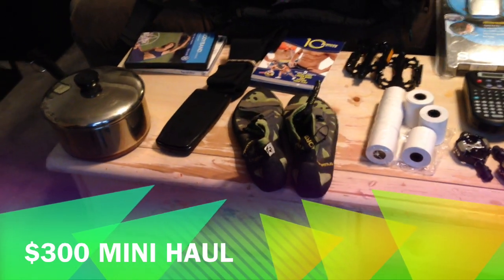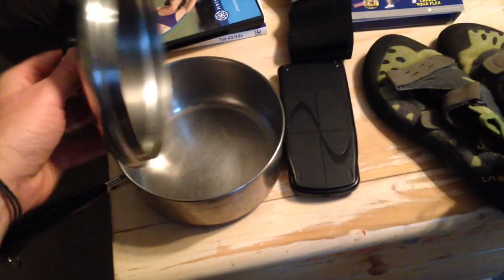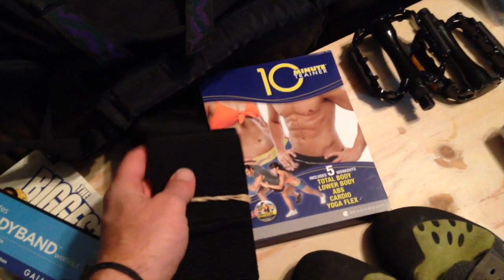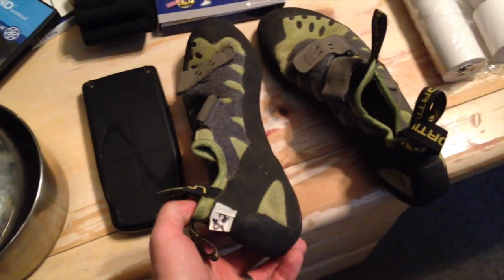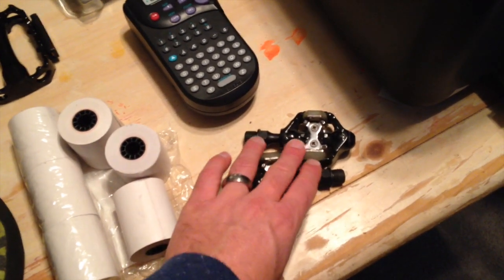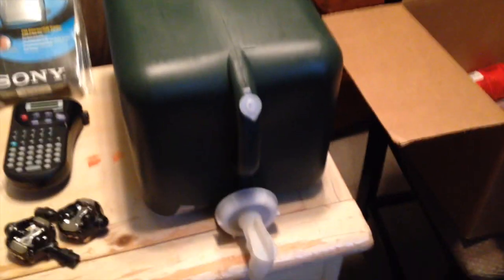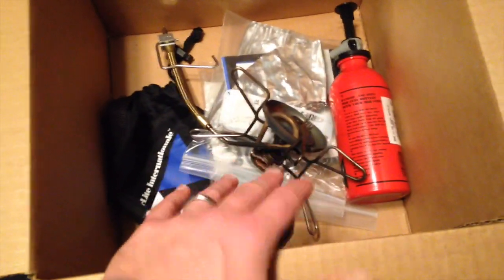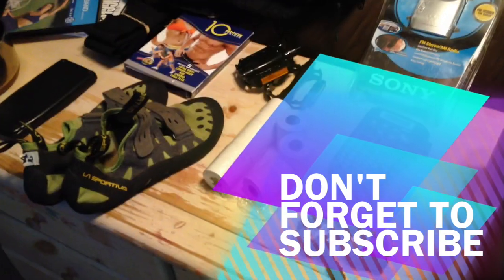$300 Mini Haul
Lighting Kit
Packing Labels
Cheap Packing Tape
Tape Dispenser Gun

Come along on our thrift shop and garage sale trips to see how we make great money reselling items on eBay, Amazon, and Craig’s List.